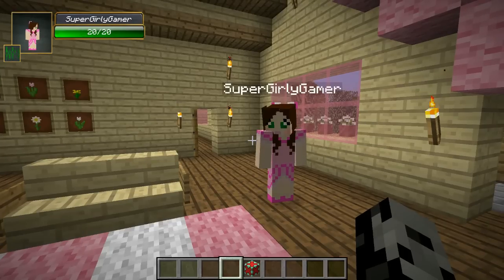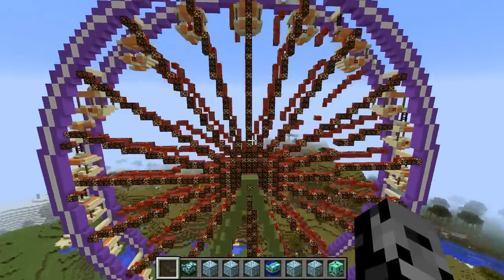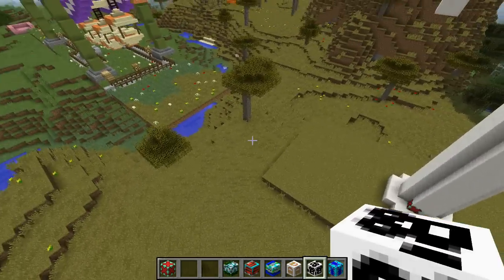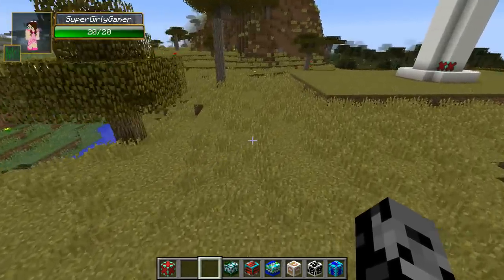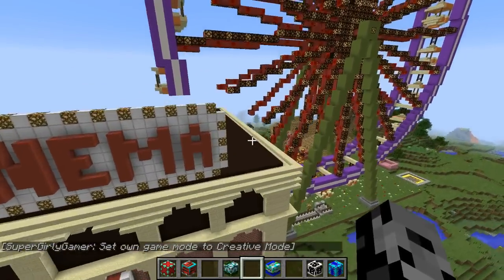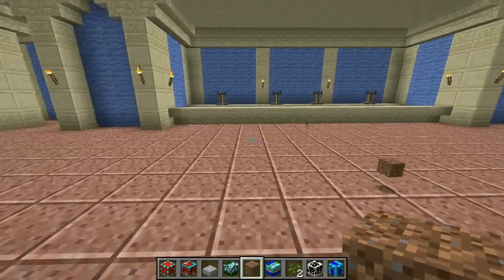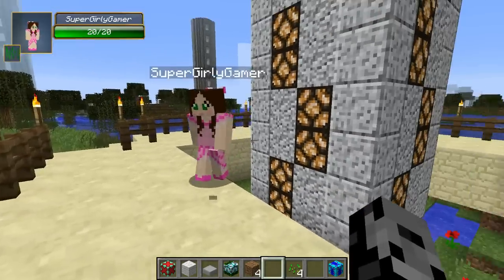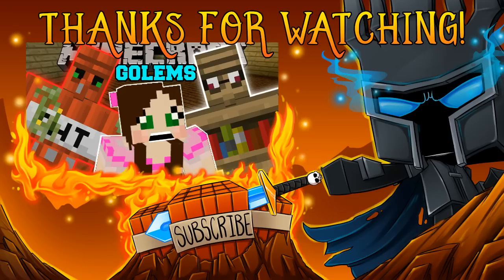Minecraft: MOVING STRUCTURES (REAL MOVIE THEATER, BUSES, BOATS, & FERRIS WHEEL!) Mod Showcase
This Mod adds in structures that actually move!!

In this 1.7.10 / 1.8 Instant Massive Structures Mod Showcase:
This Minecraft Mod adds in structures that actually move around in your world! You can make a Ferris Wheel, Windmill, Movie Theater, Buses, Boats, & even more!